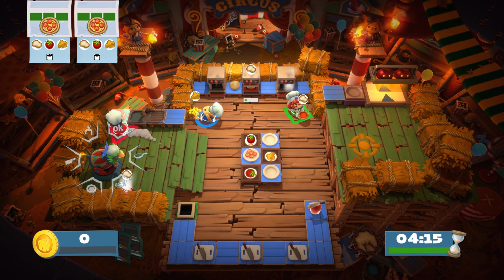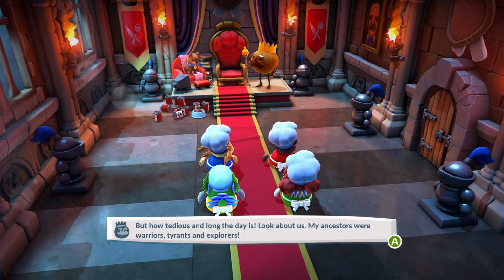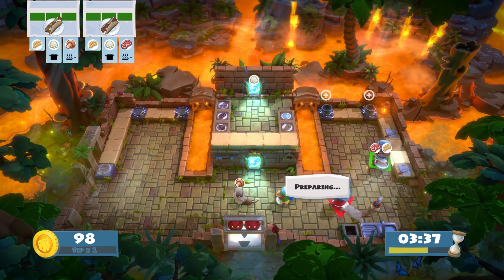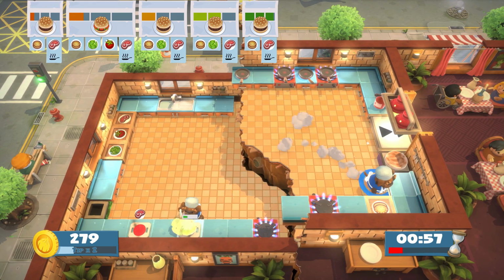Overcooked: All You Can Eat review for Xbox Series X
This is a video review of Overcooked: All You Can Eat, which is available for Xbox Series S/X and PlayStation 5. The footage here was captured at 4K60 on an Atomos Ninja V. The review code was provided by Team 17's press agency, though I did buy the original game on Nintendo Switch and also have the second game thanks to Xbox Game Pass.